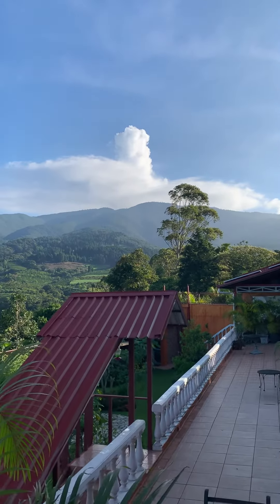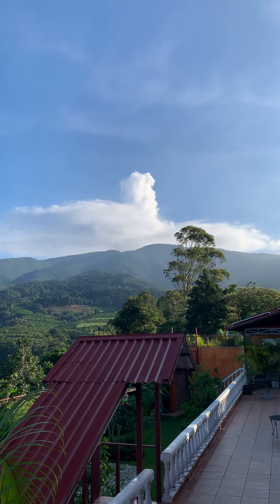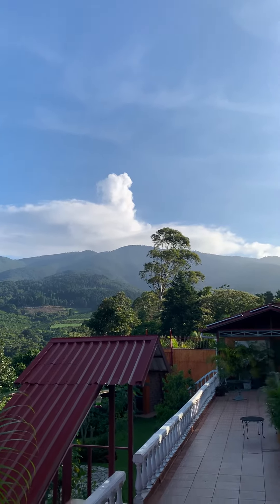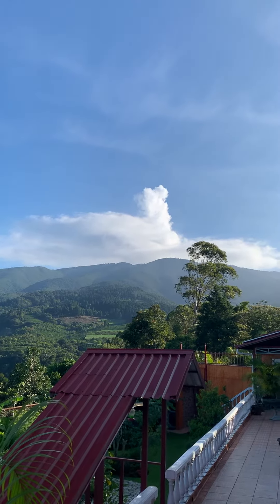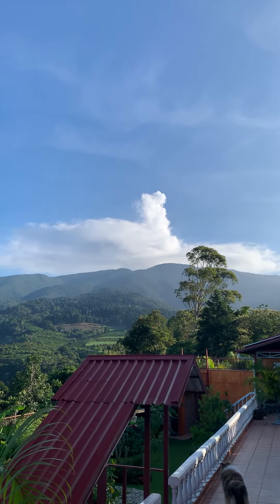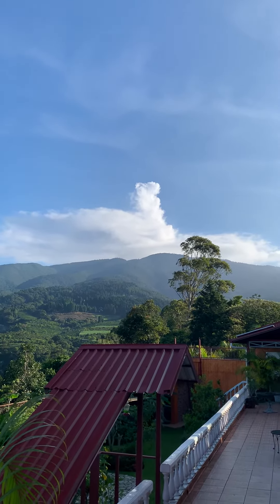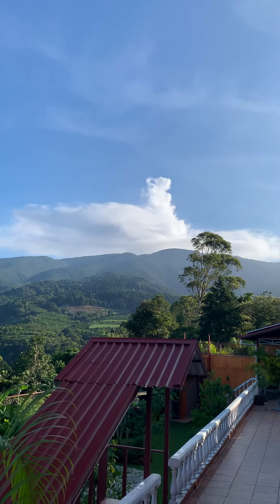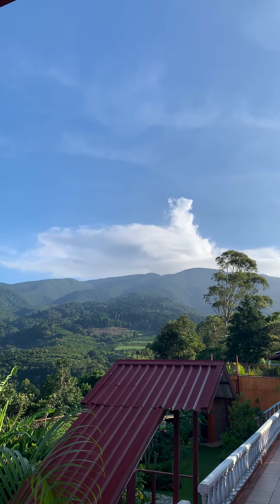Costa Rica Poas Volcano erupts again. The joys of living in Costa Rica.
Costa Rica Poas Volcano erupts again.  Poas volcano is the 2nd largest active crater in the world.  It was constantly active for over 1 year until last August when it quieted down.  Once in awhile this is the view from our dining room when we are having coffee in the morning.  We're totally safe but have a great view.  Poas is at 8,000 ft and we live at 4,800 ft.  Yes we live halfway up an active volcano in central america. All part of Our Costa Rica Life!

With many of our video’s we have taken single photos to add to our photo library.

If you are interested in using any of our images either for artwork or for your own website, licensing is available for purchase on our photography website.
CostaRicaPhotographs.com